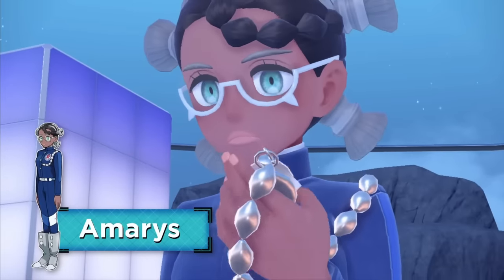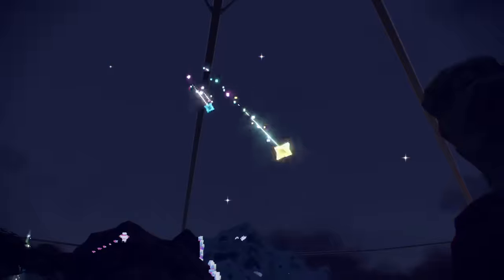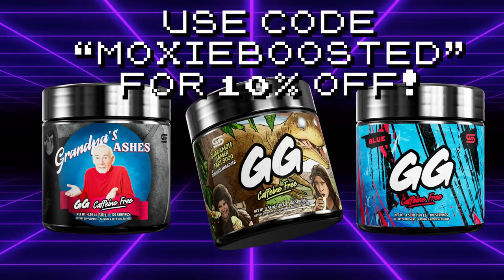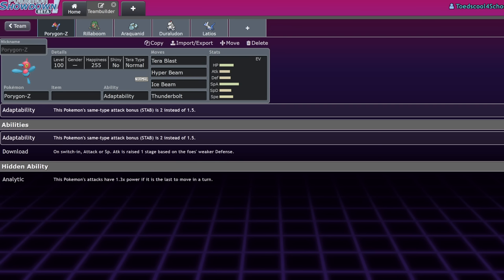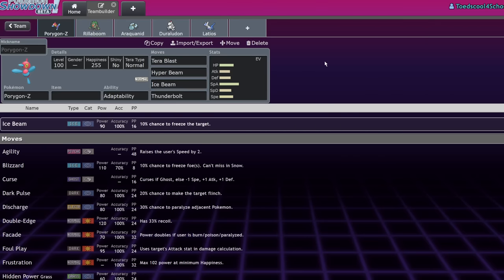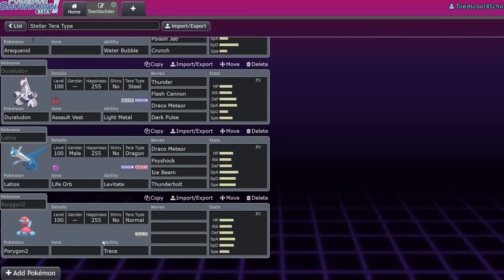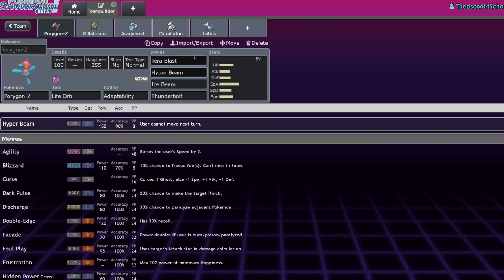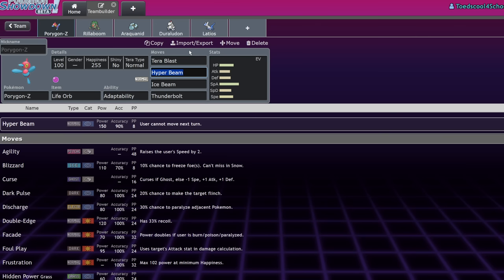The NEW Pokemon Type Is Here... (Stellar)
Intro footage from Serebii.

3. Send a tip, ask a question